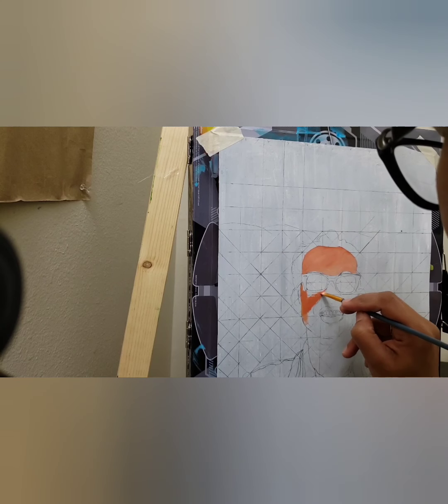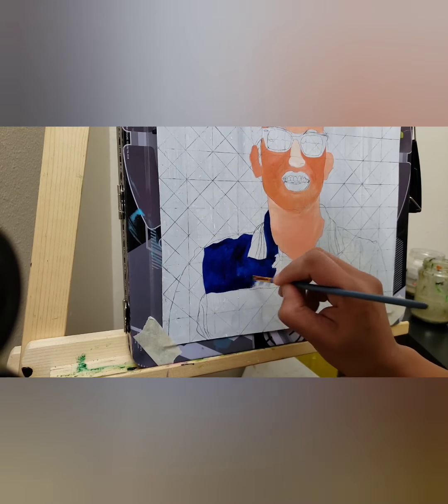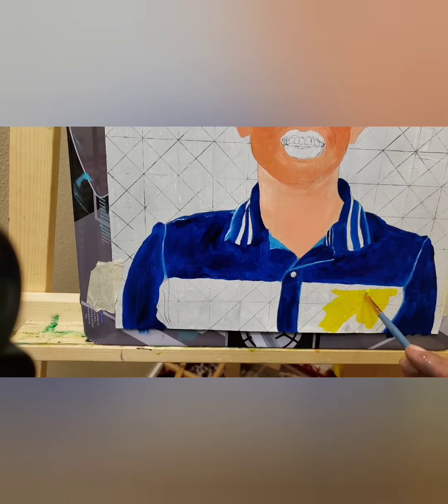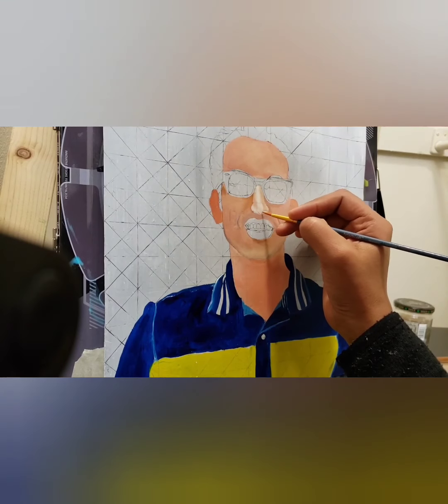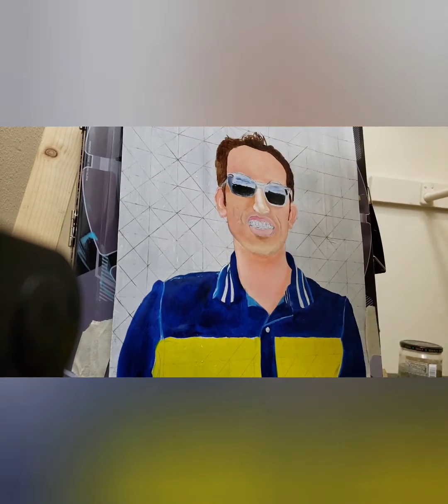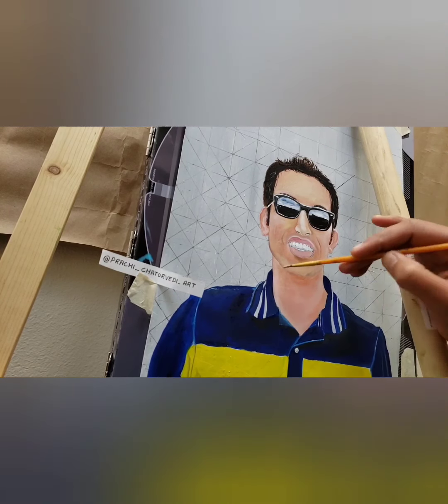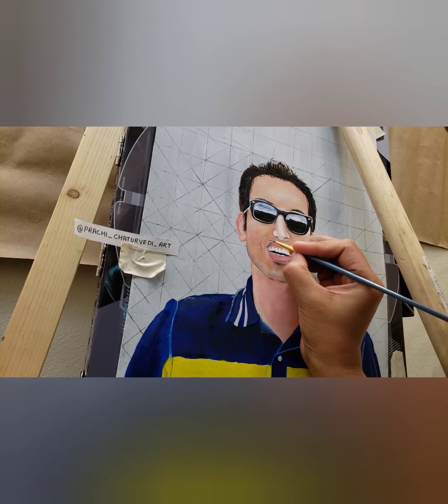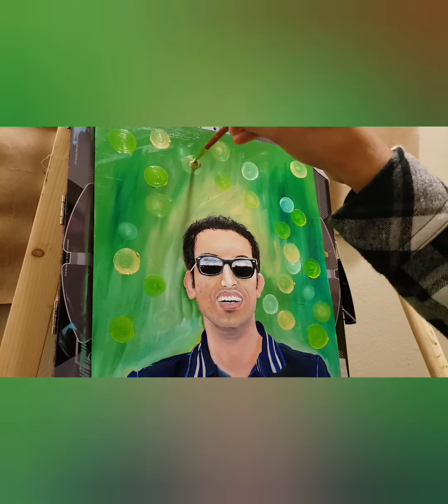How to make a portrait / Oil Painting Tutorial/Husband's Portrait